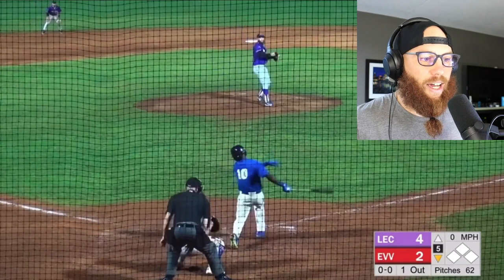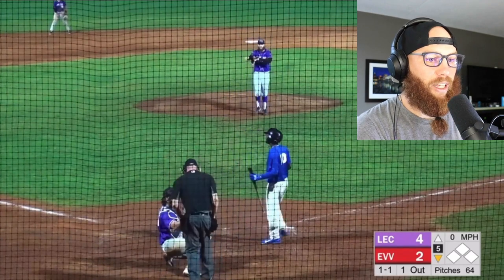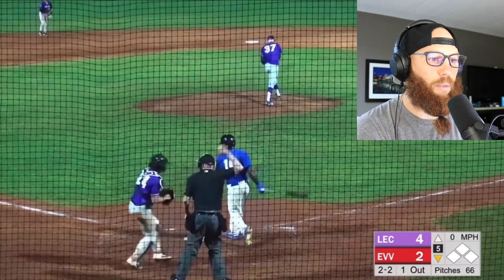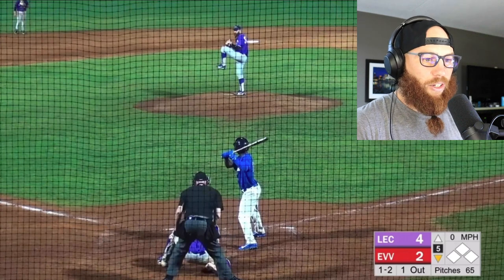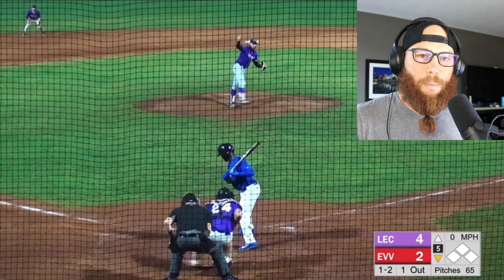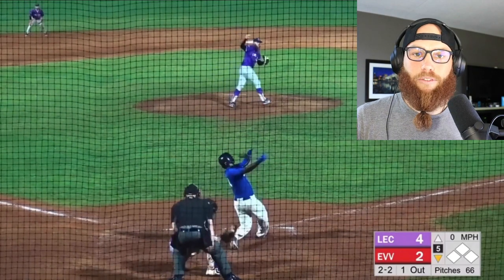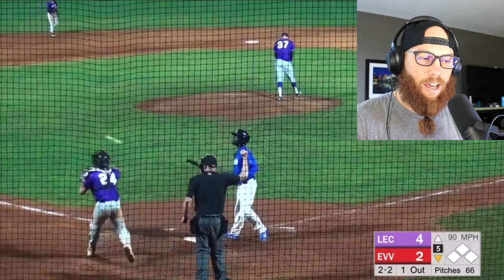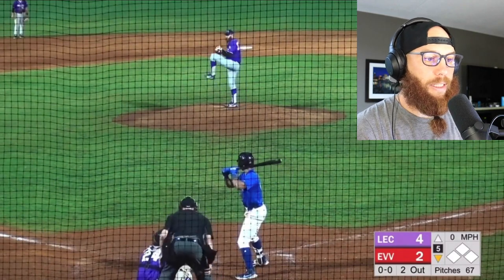Sequencing Cutter + Slider | OUTING BREAKDOWN CLIPS